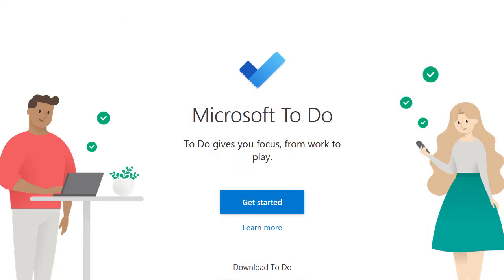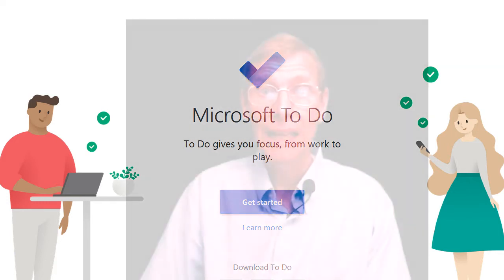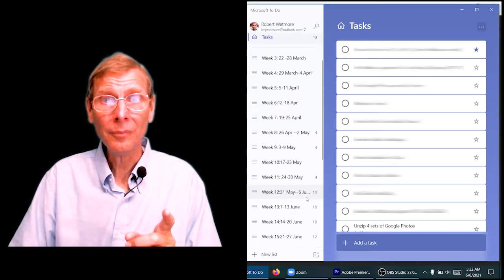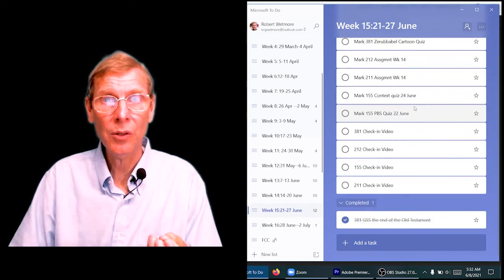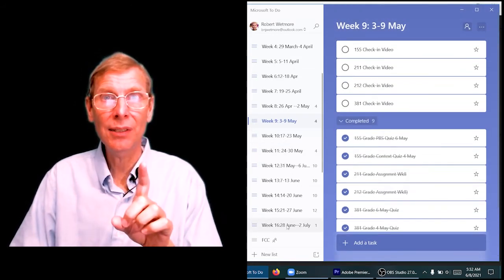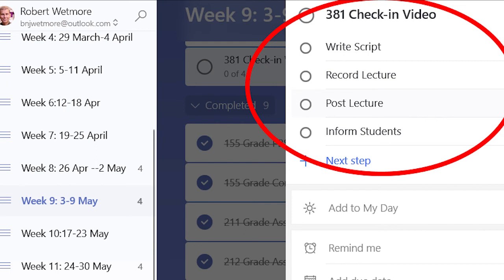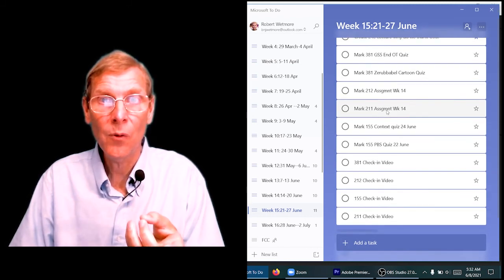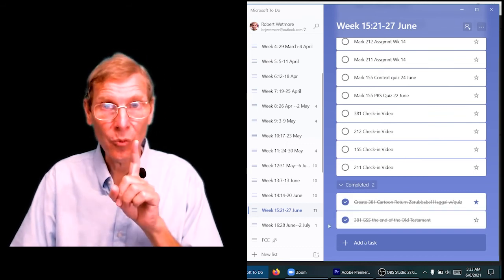CLT Bob Wetmore (Audio increased, Video Blurred)